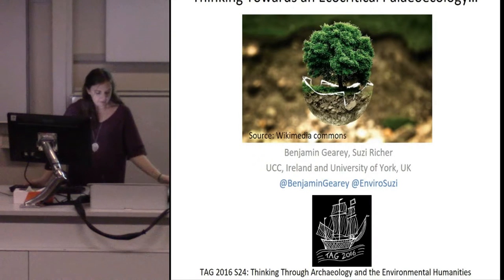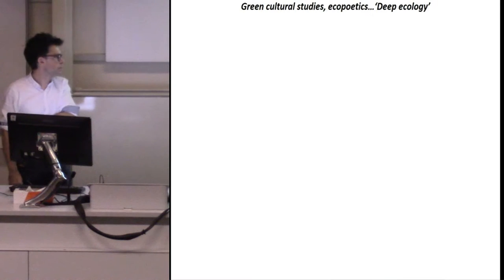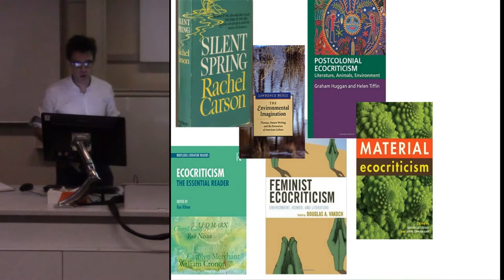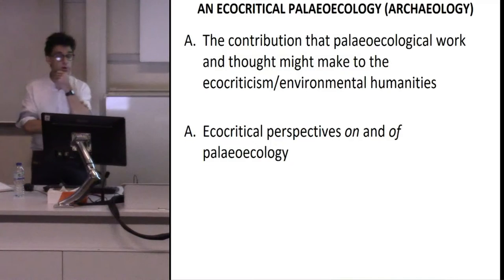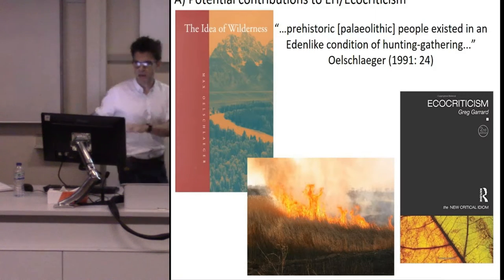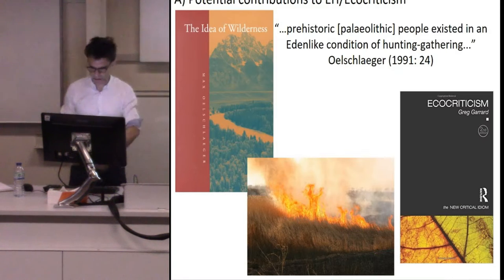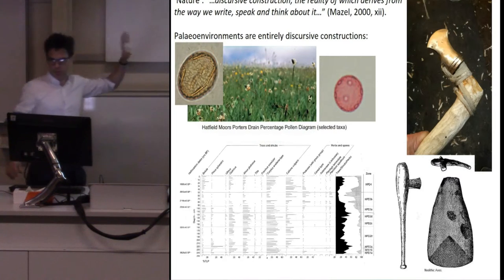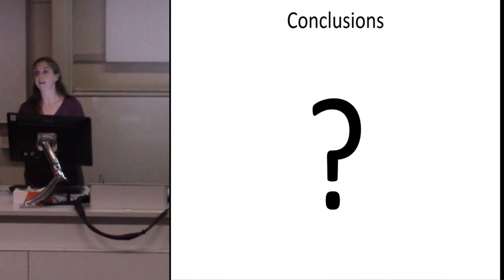Towards an ecocritical palaeoecology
“Ecocriticism explores the ways in which we imagine and portray the relationship between humans and the environment in all areas of cultural production, from Wordsworth ...to Google Earth.” (Garrard 2012, frontispiece)
The session seeks to explore how archaeology can contribute to the field of the environmental humanities. Taking archaeology in its broadest definition to include palaeoecology, we aim to sketch the outlines of an ‘ecocritical palaeoecology’. Ecocritical studies focus on the relationship between the cultural origins of and responses to, current global ecological and environmental problems and crises. In its reading of texts, ecocriticism takes an earth-centred approach to literary studies. In this paper we consider the potential role of palaeoecology within ecocritical thought, in particular how an ecocritical approach to the practice of palaeoecology itself. Specifically, how are specific ideas and representations of ‘past ecosystems’ and their relationship to human and non-human actors, created and sustained through palaeoecological work and study? What is the relationship of palaeoecology with the politics of debates such as ecosystem degradation and ‘past human impact on the environment’ Heise (2006) has drawn attention to the lack of a comprehensive model for linking contemporary perspectives and developments in ecology to ecocritical work and thought. Thus, one of our aims may be regarded as part of a broader project to form active disciplinary connections between (palaeo) ecology, ecocriticism and the Environmental Humanities.
References
Heise, U.K. 2006. The Hitchhikers Guide to Ecocriticism. Proceedings of the Modern Language Association 121, 2, 503-516.
Garrard, G. 2004. Ecocriticism: An Introduction. London: Routledge.

Ben Gearey, University College Cork, and Suzi Richer, University of York